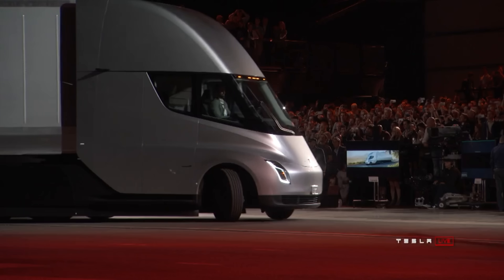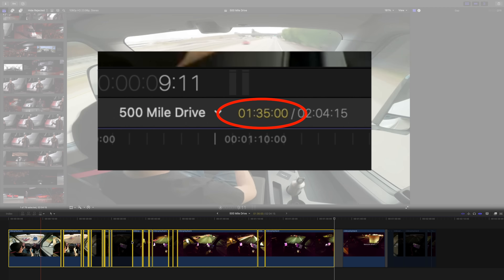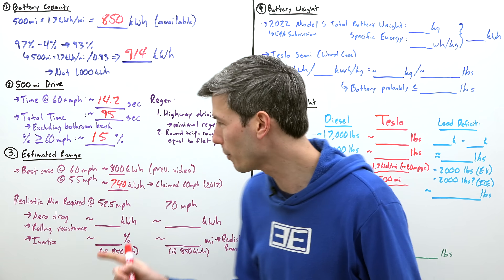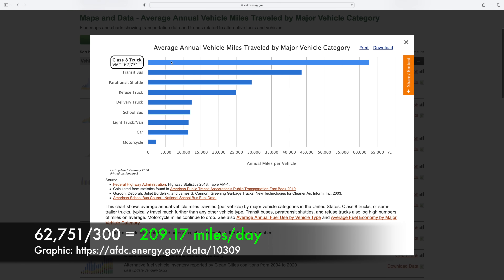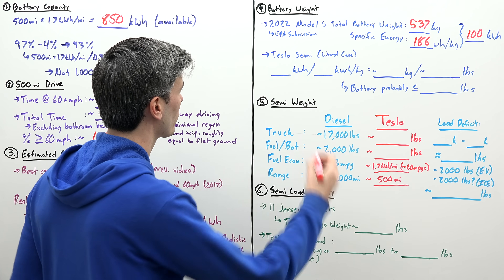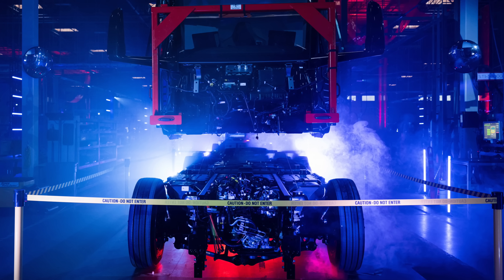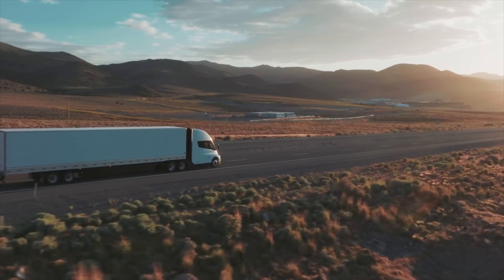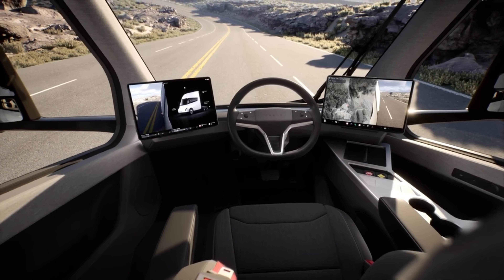Does The Tesla Semi Make Any Sense? Part 2!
With the latest details released on Tesla Semi, does it still hold up?

Now that Pepsi has taken delivery of 36 Tesla Semis, with plans for 100 through 2023, we have a few more details about Tesla's Class 8 truck offering. We'll see which claims hold up, and which don't, diving into the battery capacity, range, and weight. Does the Tesla Semi make any sense?

We'll look at eight major aspects:
1. What is the battery capacity?
2. Tesla's 500 mile test drive.
3. What is the real world range?
4. How far do Class 8 trucks need to go?
5. How much does the battery weigh?
6. What is the cargo load deficit versus a diesel truck?
7. What is the load capacity of the Tesla Semi?
8. How much weight do Class 8 trucks need to carry?